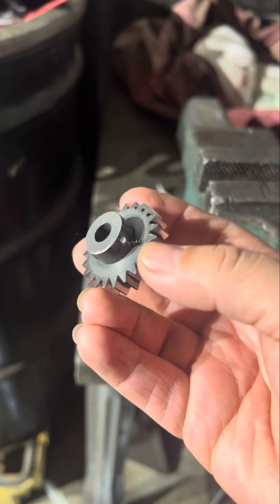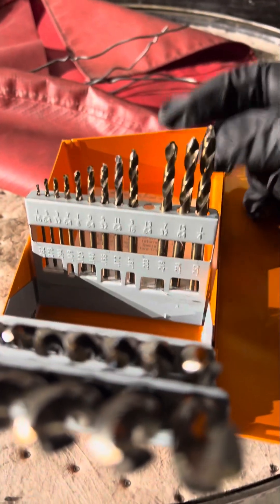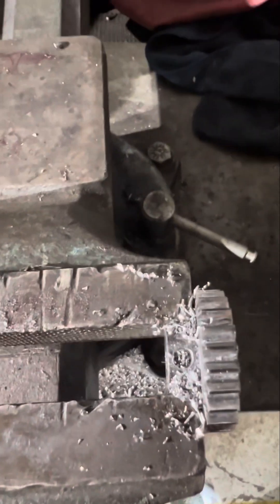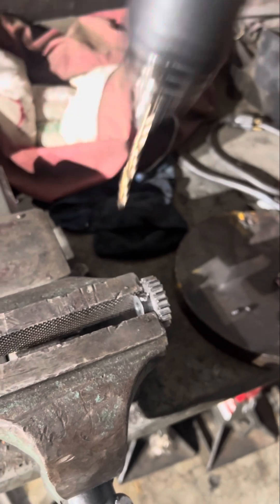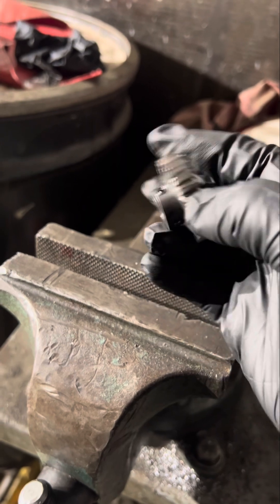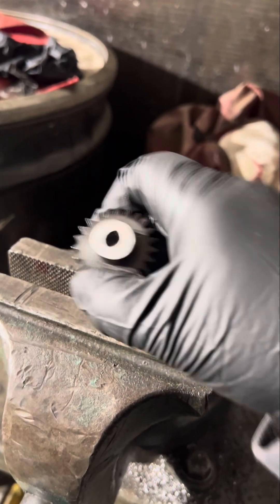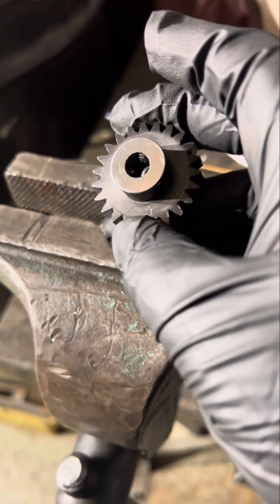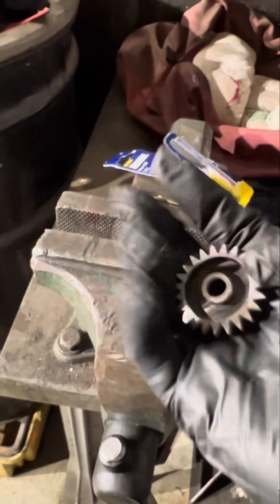Losi 5T 2.0 Electric conversion ⚡️Part # 1 pinion gear mod by adding 2 more grub screws. Must see!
This is my losi 5ive-T 2.0 32cc zenoah engine. Car runs awesome! Now, i wan’t to make my losi 5ive-T an electric running RC 1/5th scale. This is part 1 video showing what im using to convert from gas to electric. Im using Hobbywing Max4 ESC 12S capable so will use two power hobbys 6s 8000mah lipo batteries with Q8 connectors. A monster can size 70125 motor (sensored) by hobbywing….. im modifying the 23T pinion gear by adding two more holes to add grub screws to prevet pinion gear from coming off lose on the motor shaft! Enjoy this part 1 video. Let the conversion begin!!! ⚡️⚡️⚡️